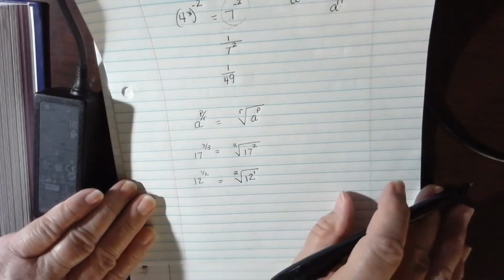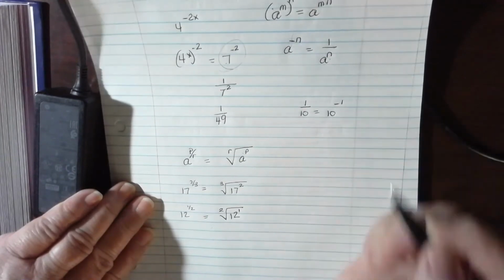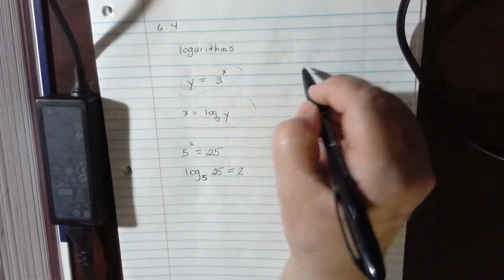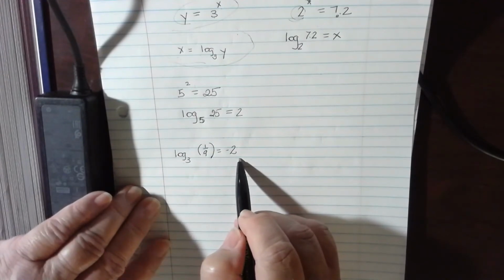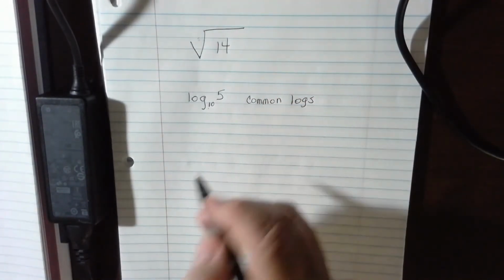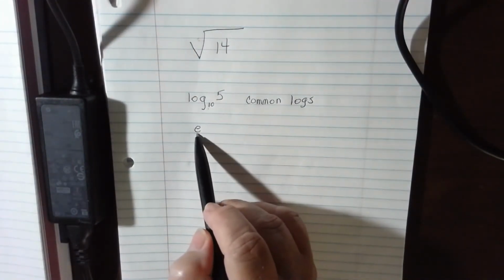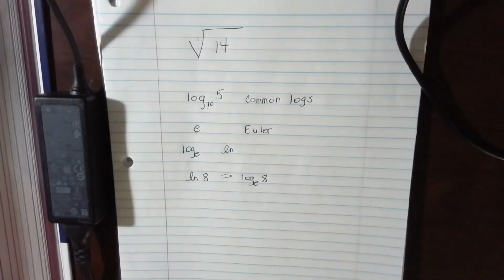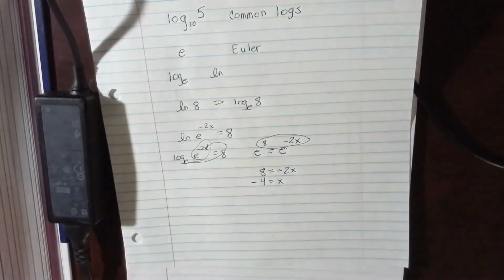Wendel Math 1112 May 4 Zoom meeting